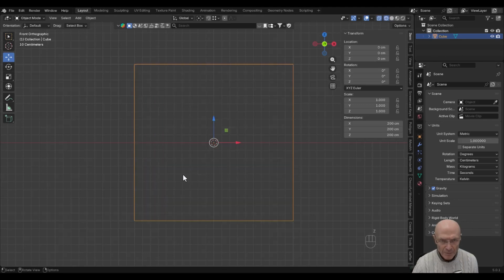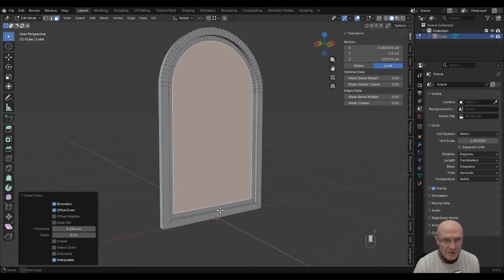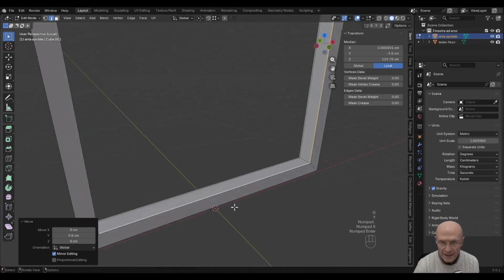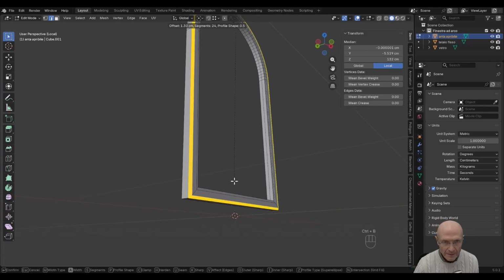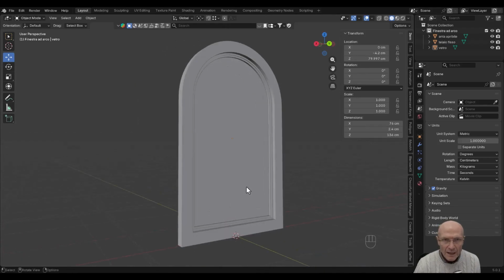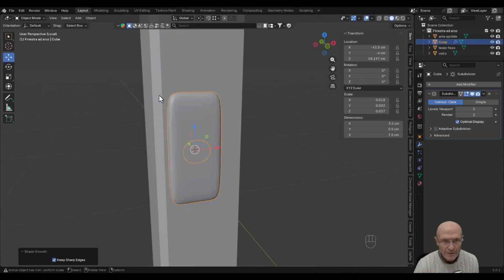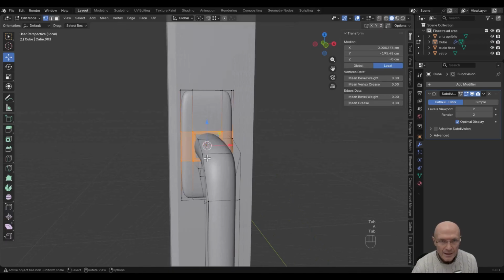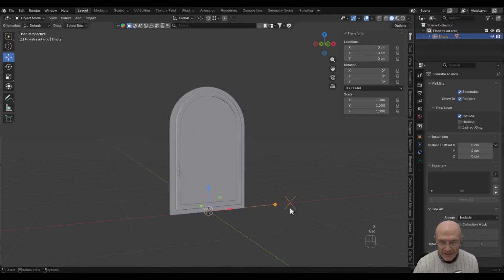How to model a round arched window - english version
In this tutorial, we’ll see how to model a round-arched window in Blender using a simple, clean, and efficient technique, specifically designed for architectural visualization.

The goal is not to create an over-detailed window system, but to build a balanced and functional model for rendering, suitable for most architectural shots—especially when the camera is not extremely close to the object.

Starting from a very basic geometry, such as a cube, we’ll focus on the constructive logic of the shape, working on:

clean and well-defined arch curvature

correct topology management

a practical, reusable approach for real production workflows

This method allows you to achieve a credible and well-organized result, ideal for professional Blender workflows dedicated to architecture and interior visualization.

The tutorial is intended for those who want to optimize both time and quality, avoiding unnecessary complexity when it is not required by the camera distance or the final shot.